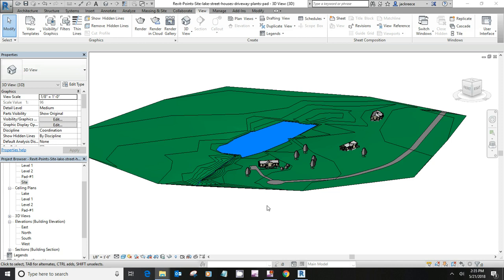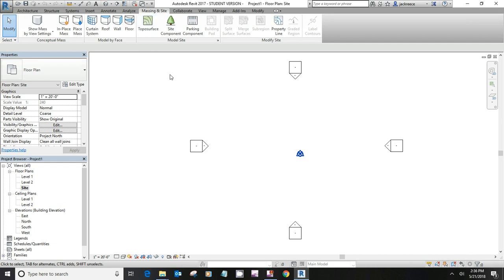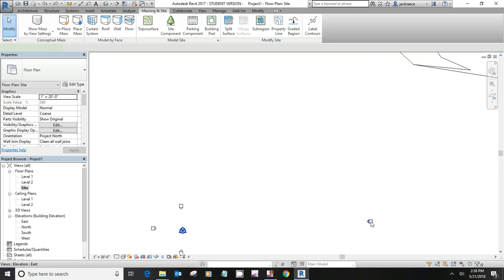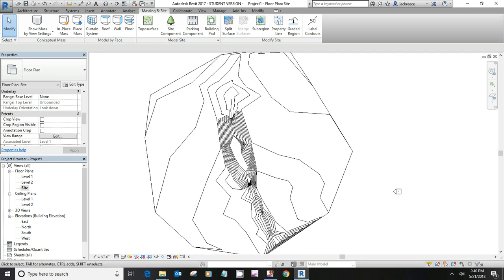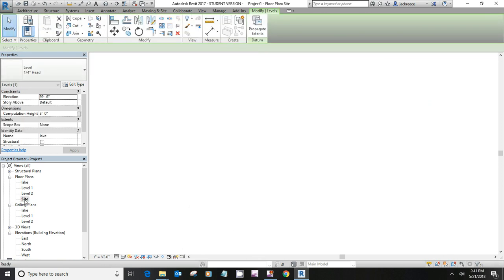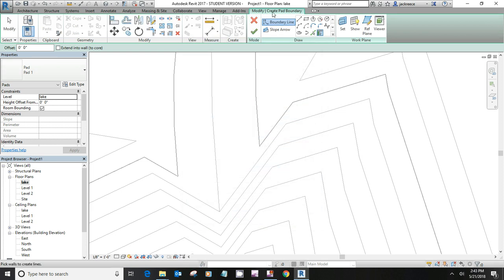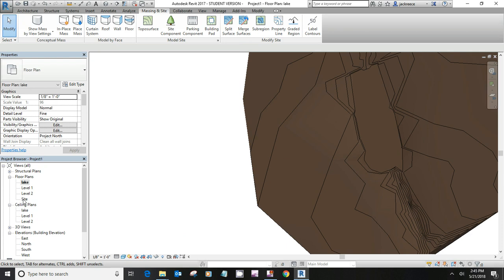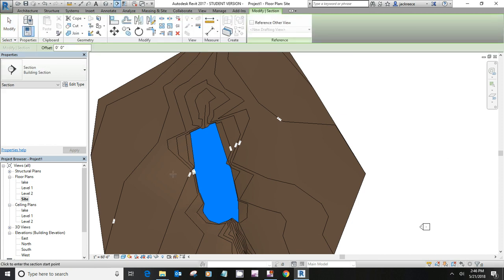2030 Week 1 Video 1 Old